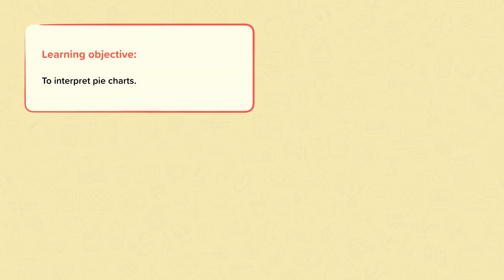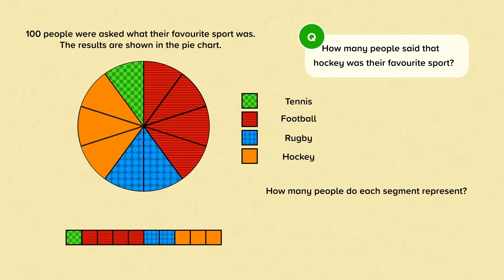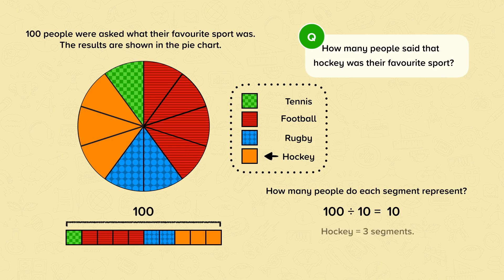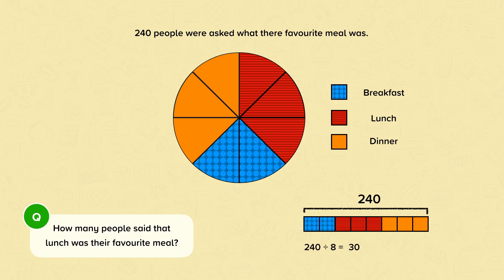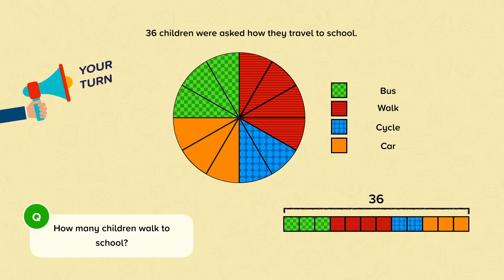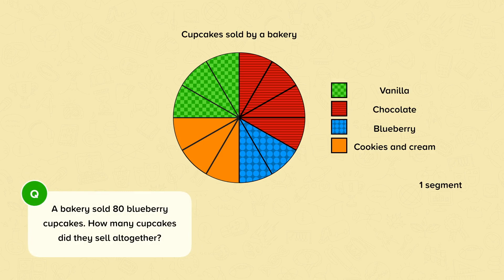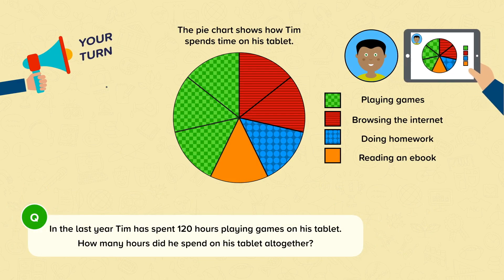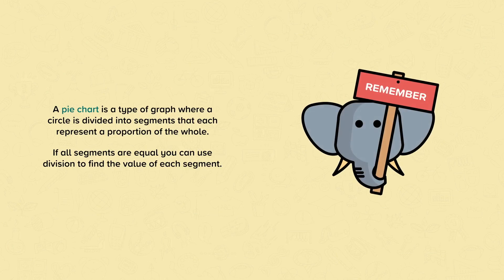Pie Charts | Mathematics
This is a video from our nugget on Pie Charts.